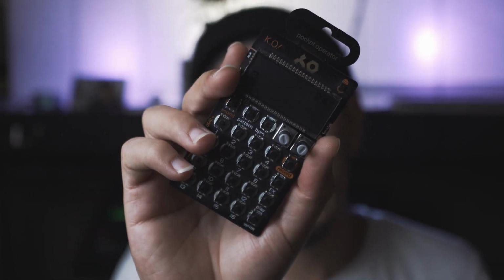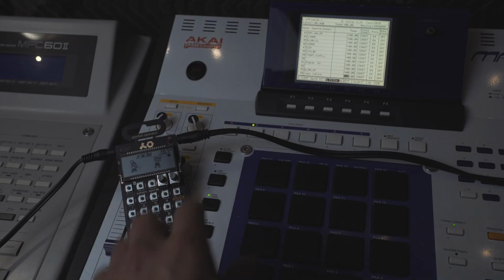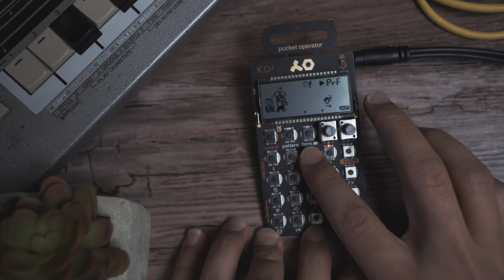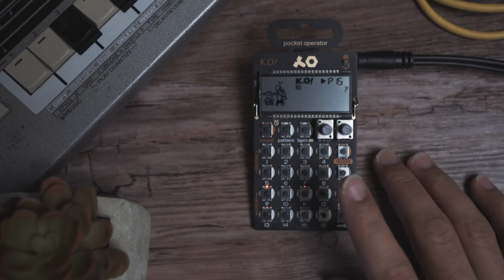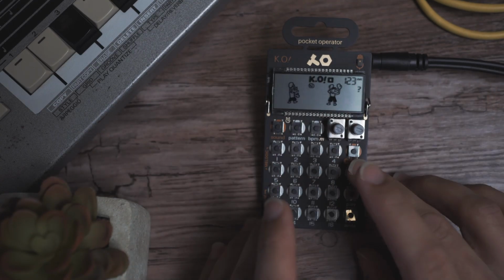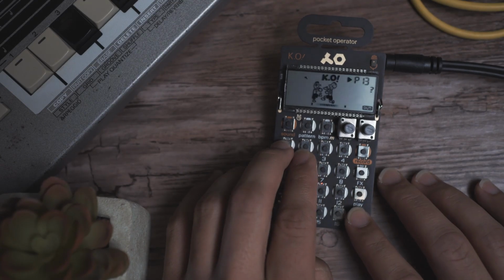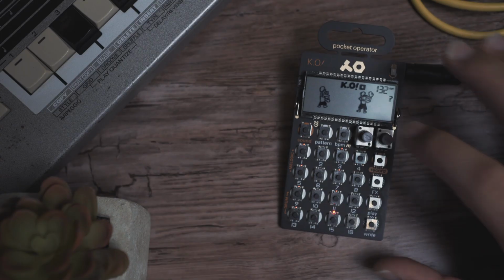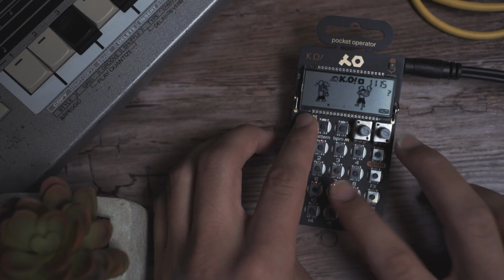Pocket Operator Only Challenge // PO-33 K.O! How to Make A Song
Hope you Like House Music!
Using nothing but the PO-33 I take sounds from my studio and show you how to make a beat in minutes! I love these pocket operators by teenage engineering. They're so powerful!

// Gear Used
Favorite Headphones